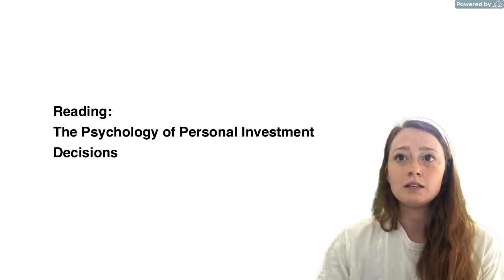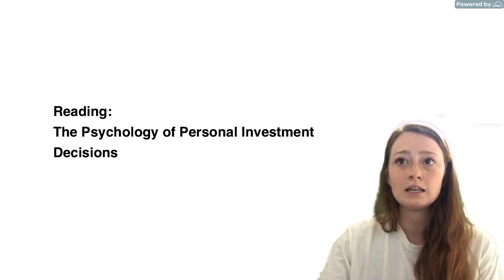FIN615 unit 1